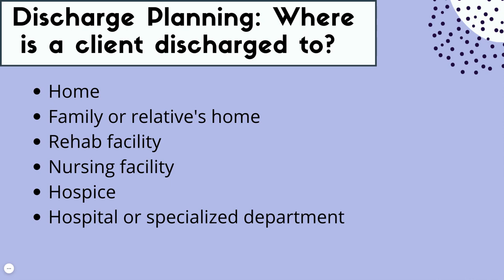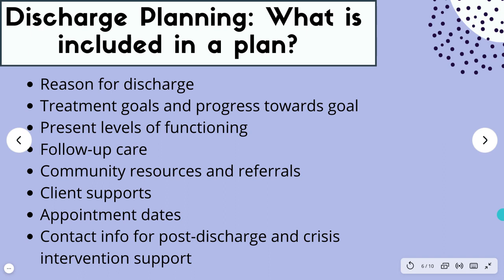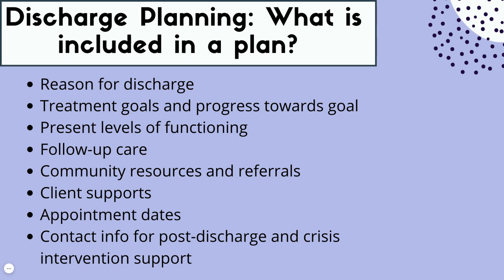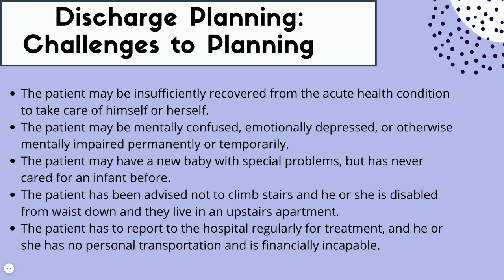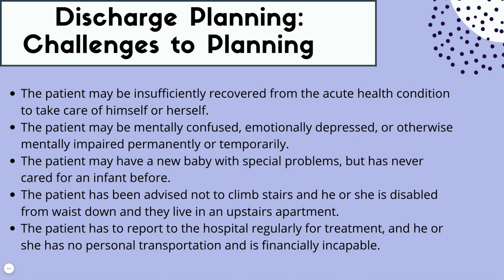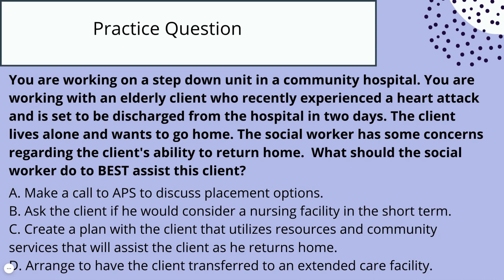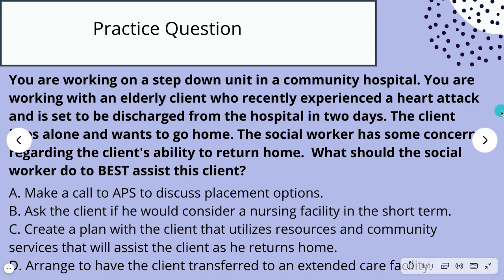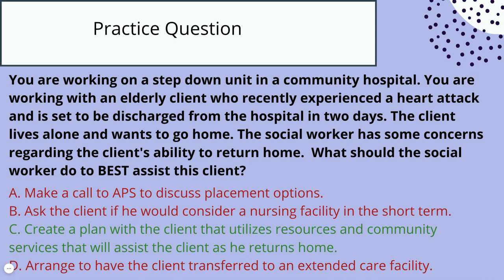Discharge Planning - Social Work Shorts - ASWB Study Prep (LMSW, LSW, LCSW Exams) - 2025 Update!